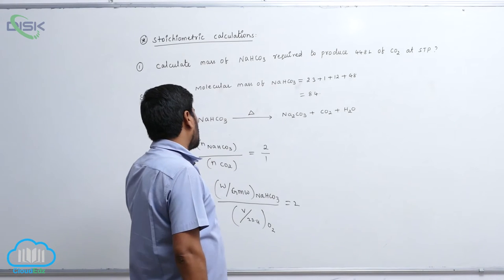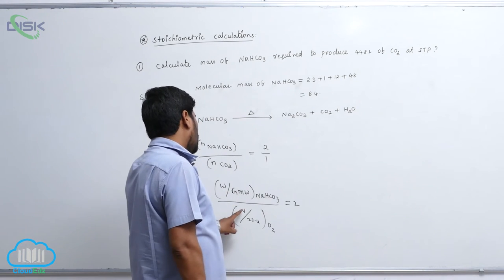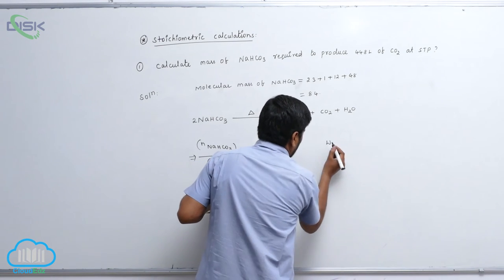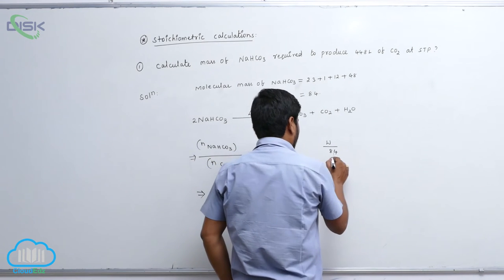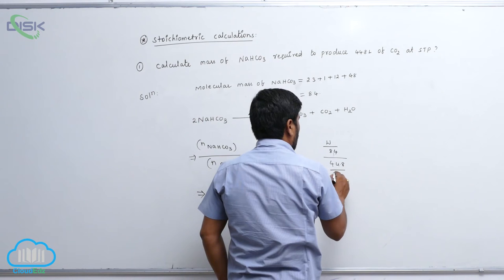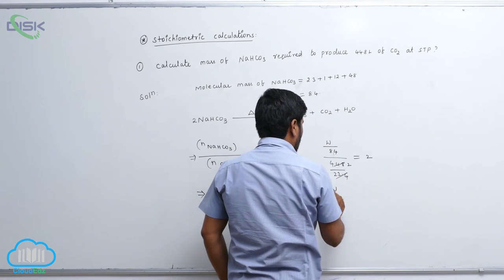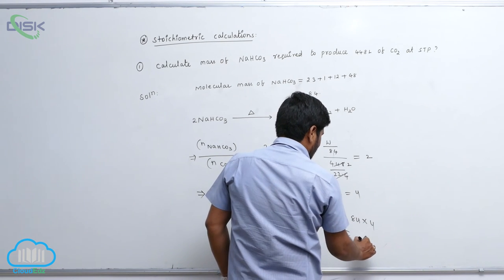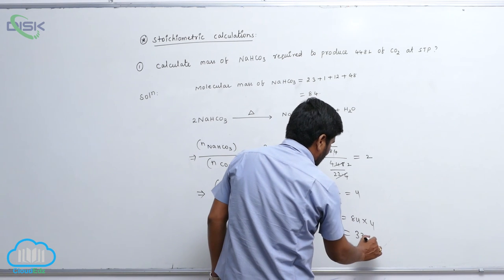Stoichiometry and stoichiometic calculations || Calculations 6 || Disk Telangana